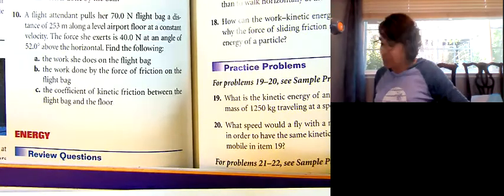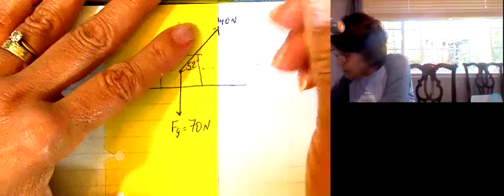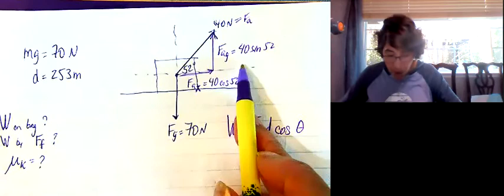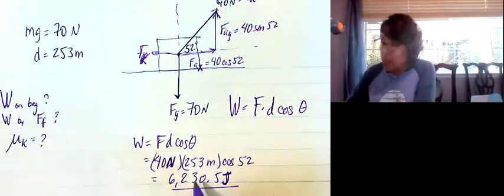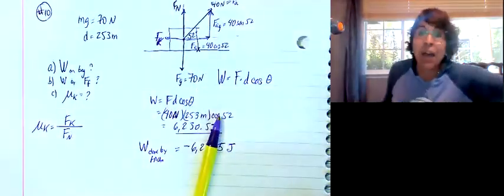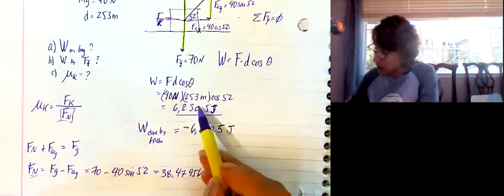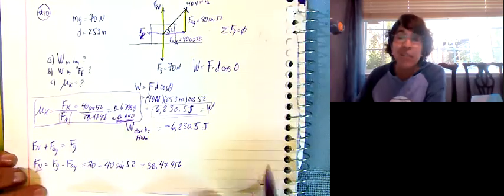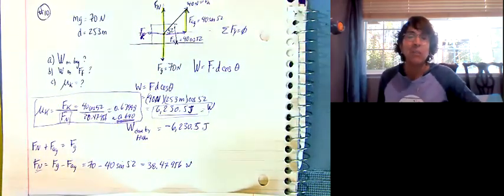WORK: Styer Ch5 Preparation for Practice A Problem#10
Introduction to WORK = F•dcosθ